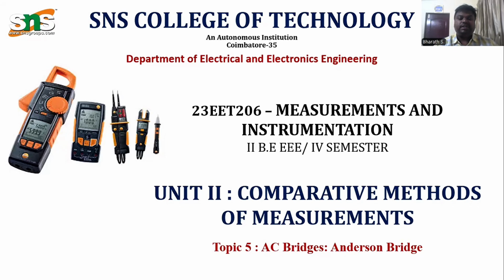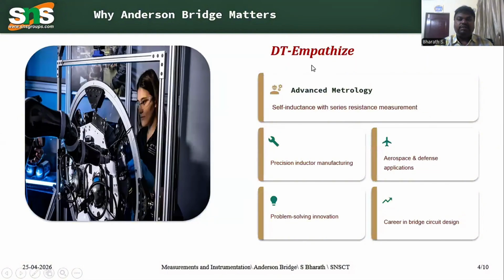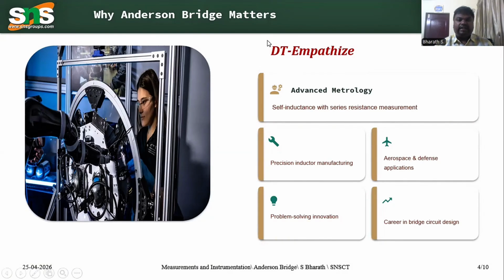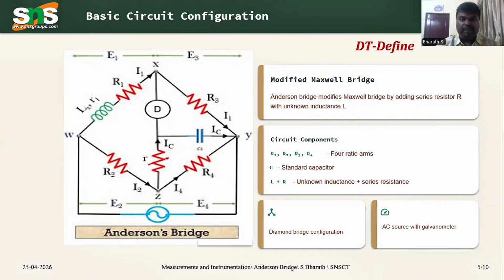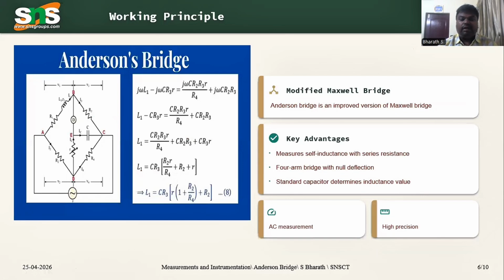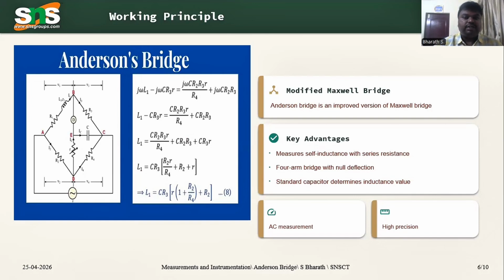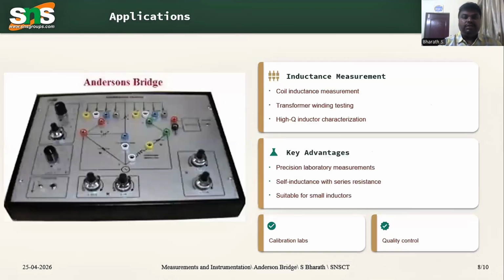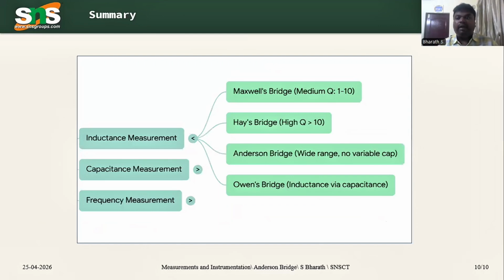Anderson Bridge I Measurements and Instrumentation I SNS Institution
Understand the concept of Anderson’s Bridge, an important topic in Measurements and Instrumentation. This video explains the working principle, circuit diagram, and derivation of Anderson’s Bridge in a simple and easy-to-follow manner.
Learn how it is used to measure the self-inductance of a coil with high accuracy by incorporating a standard capacitor. This video is ideal for engineering students preparing for exams and looking to strengthen their practical understanding.